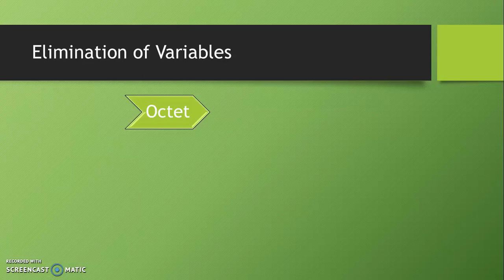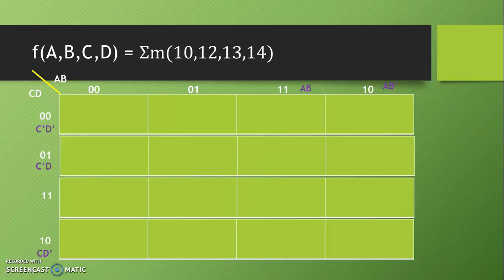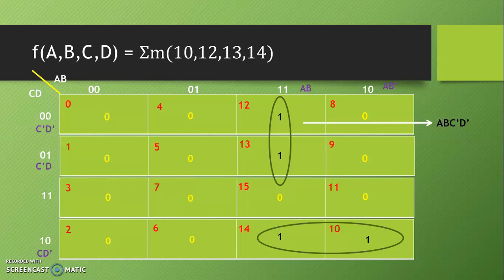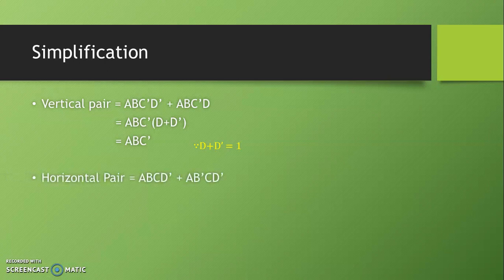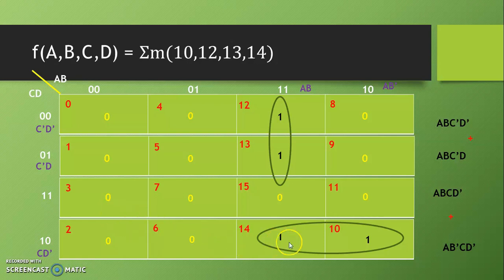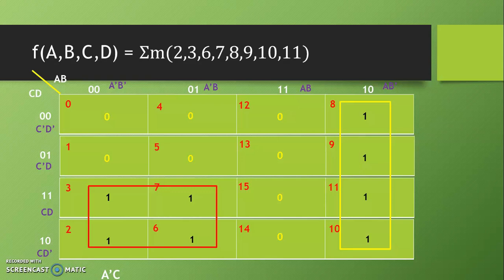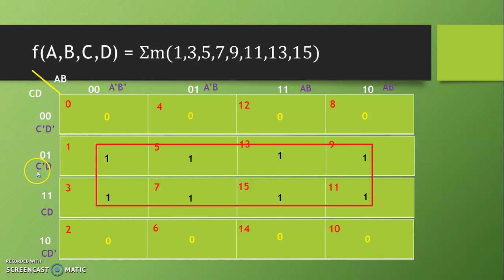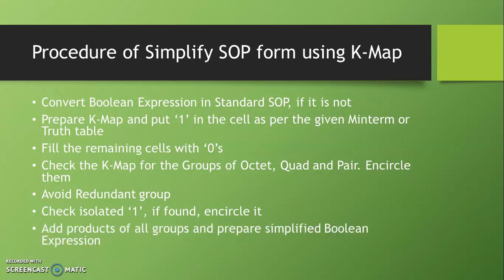Elimination of Variables |Simplification using K-Map|Fundamental of Digital Electronics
This video explains about the process of elimination of variables to simplify the K-Map and step by step procedure to simplify SOP Boolean Function using K-Map.
આ વિડિઓ દ્વારા K-મેપ ના સરળીકરણ માટે વેરીએબ્લ્સ ને નાબૂદ કરવાની પ્રક્રિયા અને કે-મેપનો ઉપયોગ કરીને SOP બુલિયન ફંક્શનને સરળ બનાવવા ની  પ્રક્રિયા વિશે સરળ રીતે ઉદાહરણ સાથે સમજાવેલ  છે.